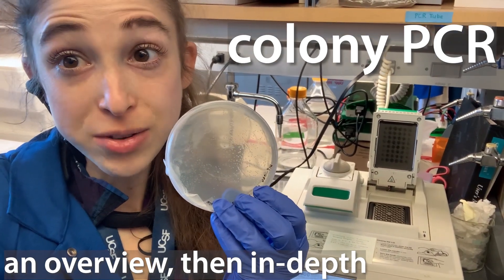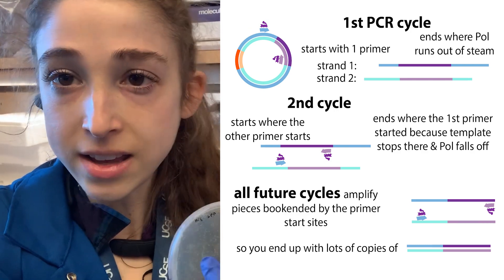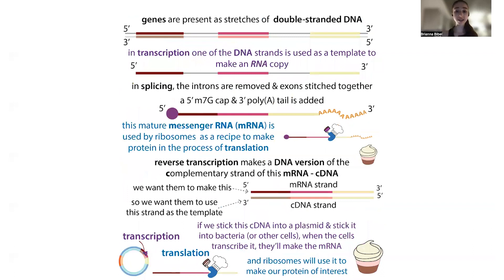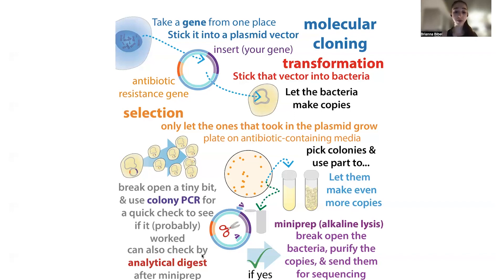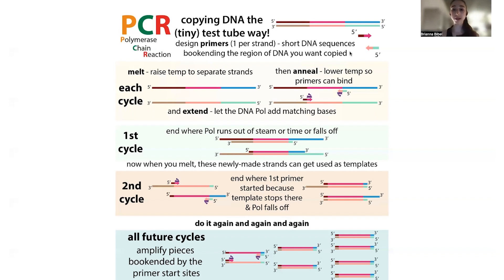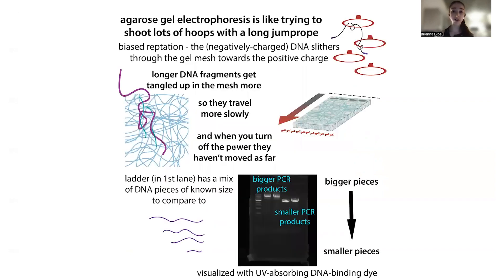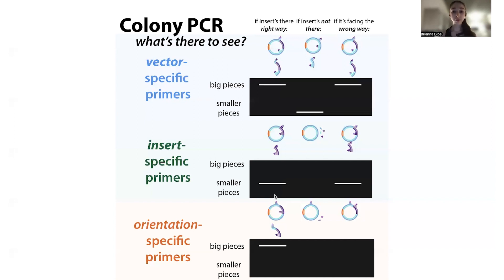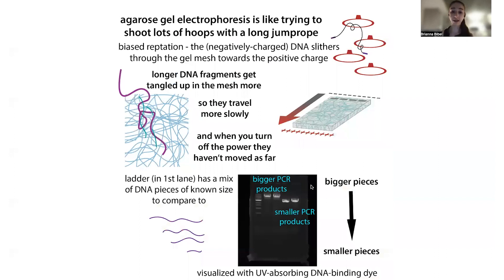Colony PCR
Colony PCR… In molecular cloning, we can take genetic recipe for making a protein and stick that recipe into a circular piece of DNA called a plasmid. That plasmid serves as a vector or “vehicle” for getting (and keeping) the protein instructions in bacterial cells. But before we try to get cells to make the protein, we want to make sure that the recipe got into the plasmid okay and there aren’t any typos. A technique called colony PCR can quickly tell us (with not purification required) if our recipe *likely* got in there before we waste time and resources purifying the plasmid and sending it for sequencing if it’s bad.⁣ Here’s a bit about how it works… note - text adapted from past posts

Polymerase Chain Reaction (PCR) is a way to amplify (make lots of copies of) short stretches of DNA from longer pieces of double-stranded (ds) DNA we call the TEMPLATE. We choose what region to copy by designing short pieces of DNA called PRIMERS to bookend the start & stop of this region (1 per strand) so that a protein called DNA POLYMERASE (DNA Pol) can copy each strand.. more

But where does the template itself come from? That depends. In colony PCR it’s typically a molecularly-cloned plasmid. In the process of MOLECULAR CLONING I put (edited) gene for a protein I want to study from one template and put that gene INSERT into a circular piece of DNA called a PLASMID VECTOR that has the “bells and whistles” I want, like “tags” to help with purification and start signals for turning the gene into protein. Then I stick this RECOMBINANT plasmid into bacterial cells so the bacteria will make more of the DNA and/or protein.

But how do I know if the bacteria *really* have my gene in them? The plasmid vector has a selection marker - often an antibiotic resistance gene - so that if you grow the bacteria that should have it on food containing that antibiotic, only the bacteria that have the plasmid (and hence the resistance gene) are able to grow. These bacteria grow and replicate to form individual “colonies” on a bacterial plate. Each colony has lots of cells but they all have the same genetic makeup

BUT this only tells you if the *plasmid* is inside the bacteria not if your gene is inside that plasmid. To answer this latter question, you can use PCR with cleverly designed primers. You have a few options and presence/size of the copied produces (which you can tell by agarose gel electrophoresis) can tell you different things:

INSERT-SPECIFIC PRIMERS: both primers are in the INSERT (the gene you put in). This is a YES/NO for whether your insert’s present. If your gene’s not there there will be nothing for the primers to bind to → no product. But if your gene is there the primers will latch on & Pol will copy between them → product (note that by product I mean a defined, specific product, not “nonspecific products” that can come from primers binding incorrectly (mispriming)
* tells you if your gene is present BUT NOT if your gene is where you want it…
* advantage is that you can use this same set of primers to test for your insert in different plasmids

VECTOR-SPECIFIC PRIMERS: both primers are in the VECTOR, straddling the insertion site. As long as the plasmid’s present, you should get some sort of product, but it’s the SIZE of the product that gives you your answer (not a simple yes/no like above) - if your insert’s not in the vector the product will be really short but if your insert’s in there, the product should be bigger (that short length PLUS the length of your insert)
* tells you if your gene (or something of that same size) is present IN YOUR VECTOR
* useful because you can use the same pair of primers to test different constructs since the primers are specific for the vector not the insert
* does NOT tell you whether your insert is inserted in the correct direction. for that you can use

ORIENTATION-SPECIFIC PRIMERS: one primer is in the insert & the other is in the vector
* you’ll only get a defined product if your gene if facing the right way (not put in backwards so that the “start making protein here” message on the plasmid is next to the “stop making protein here” message on the DNA
* tells you 1) is your plasmid present 2) is your gene present 3) is your gene in your plasmid and 4) is your gene “backwards”
* downside is you have to design a specific primer